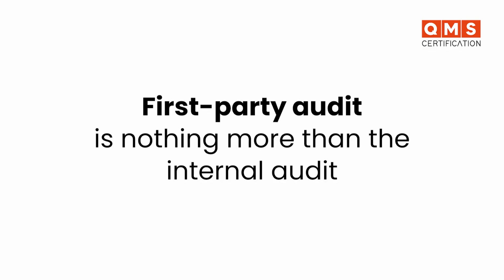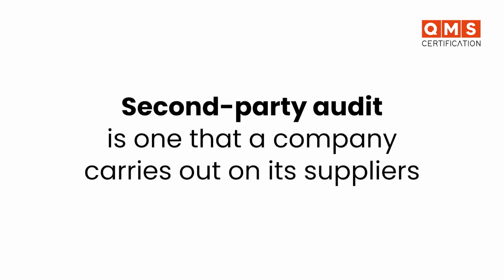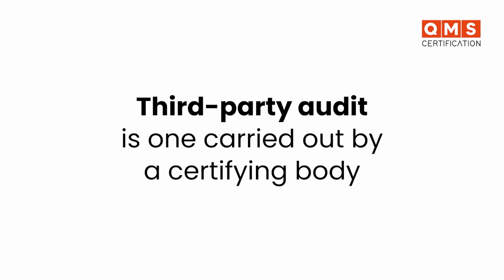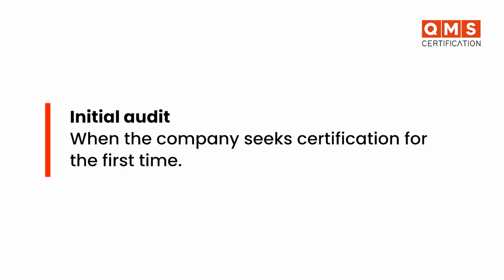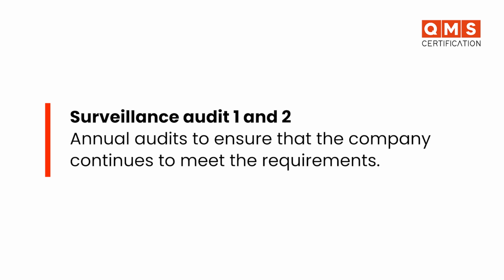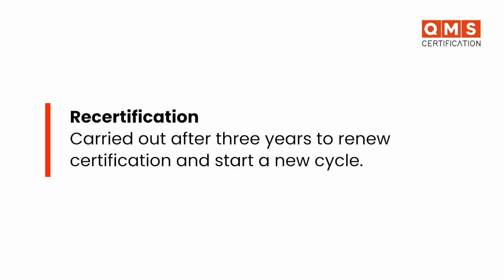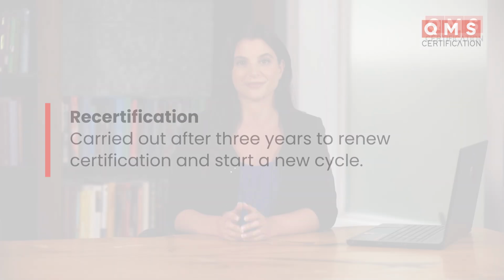3 Types of Audit | QMS Certification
In this video, Tracey Ryan explains the 3 main types of audits in a management system:
✅ First-party (Internal Audit)
✅ Second-party (Supplier Audit)
✅ Third-party (Certification Audit)

Understand how each audit works, why they matter, and how they contribute to maintaining an efficient and compliant management system.

📌 Timestamps:
00:00 – Introduction: What are the 3 types of audits?
00:15 – First-party audit: Internal checks and conflict of interest
01:44 – Second-party audit: Auditing your suppliers
03:11 – Third-party audit: External certification by a body like QMS
03:45 – Certification cycles and audit phases
04:06 – Why all 3 audits matter for compliance
04:38 – Final thoughts and engagement